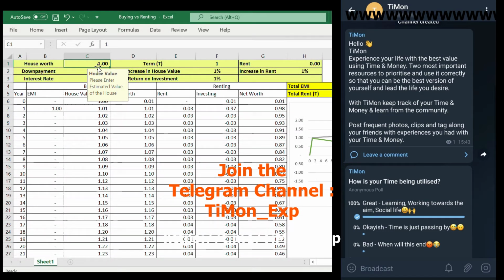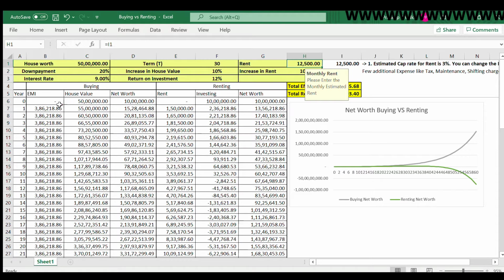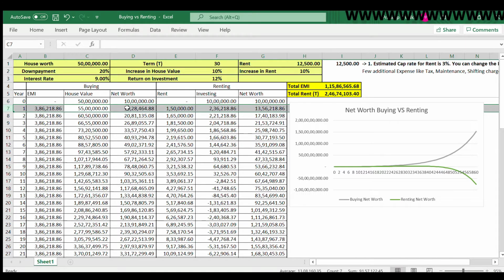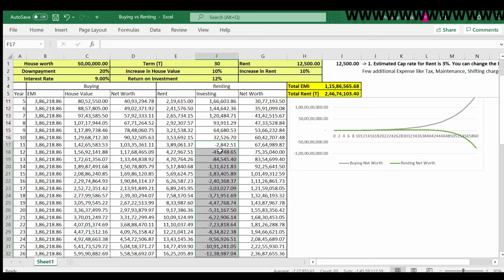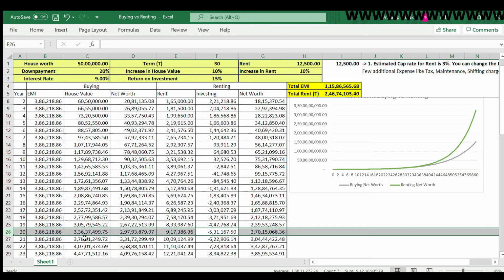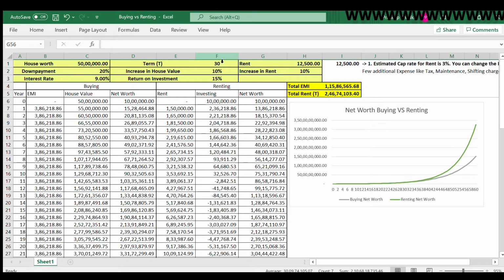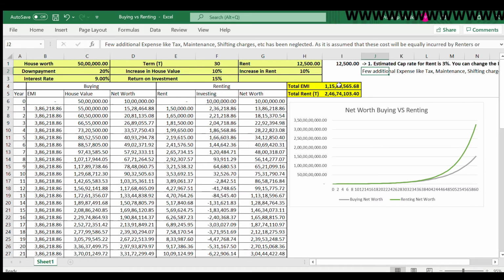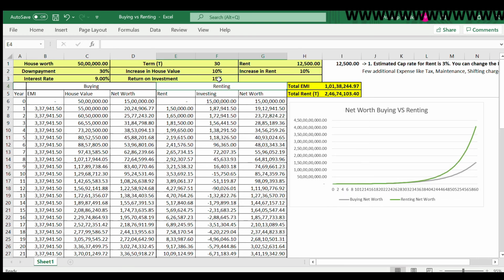Buying VS Renting A House🏡💸Which gives you the best return on your Money & Alternatives to Consider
Hi ALL,

We are discussing the points to be considered while Considering or Making the decision of Buying a House or Renting a House. We will also see how, even with Renting the House You can still be richer in financial terms & how it can make you rich.

where the Excel File to work & play around with the Numbers has been uploaded & Join the Community.

There are various factors to be considered while deciding between Buying VS Renting a house.

The decision can be based on Key financial aspects impacting the Money you have & its utilisation. The Amount of Loan, Down Payment, Interest Rate, Term of the Loan, Increase in House Value, Rental costs, Increase in Rent, Return on Your Investments & the future expectations on all of the above. You can take a informed decision by Playing around with the numbers & seeing the probable options & how it can impact your decision of buying vs renting. For that download the Excel file by joining the Telegram Channel TiMon_Exp

Additional Resources, Links & Credits;

Financials to be Considered while Taking the Decision | Buying VS Renting | Which is Better Buying Vs Renting a House |